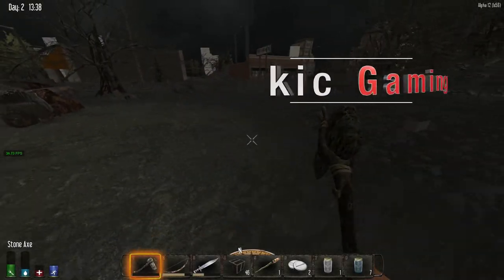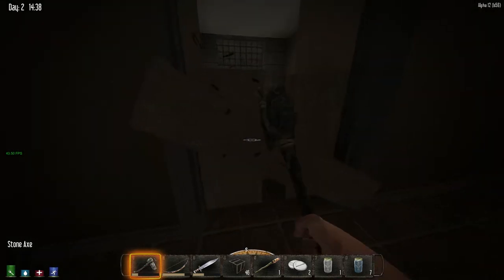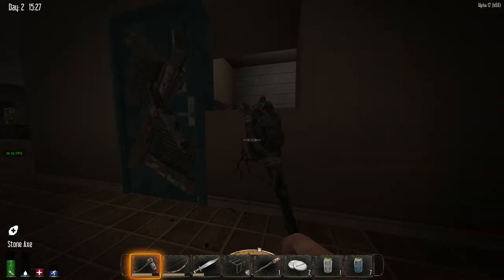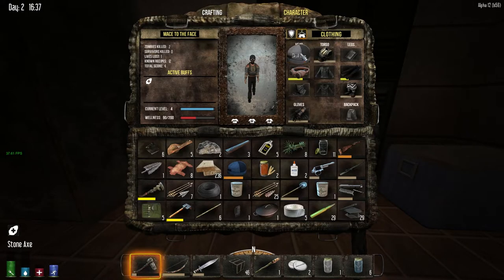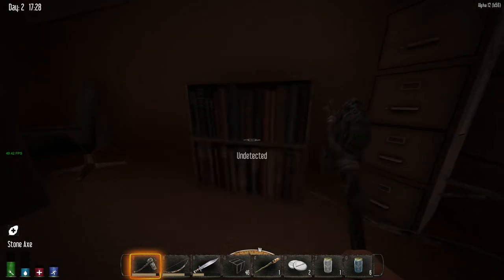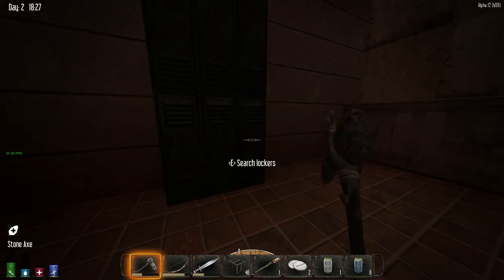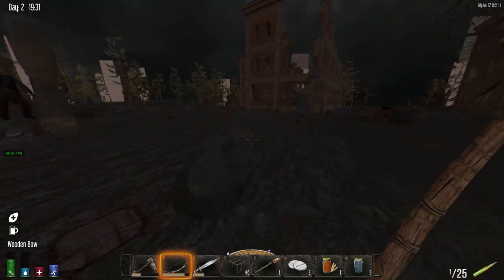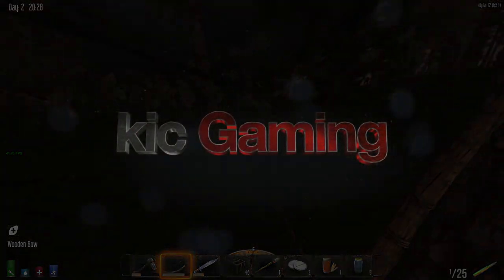Let's Play 7 Days to Die alpha 12 single player gameplay - Ep 3 - Small engine - solo alpha 12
Let's Play 7 Days to Die alpha 12 single player gameplay on alpha 12 in a random world with standard settings. 7 Days to Die alpha 12 was just released and this let's play series is a single player run on standard ("medium") settings. Why? Why not? Because solo is fun.

This series will explore the new 7 Days to Die alpha 12 update that includes a boatload of things from leveled lists, physics, bears, minibikes, and a whole lot more. This is a solo let's play so you won't be seeing any crazy multiplayer action, but instead you'll see crazy 7 Days to Die mode action because I don't know how to do things like a normal person.

7 Days to Die is an open world, voxel-based, sandbox game that is a unique mix of First Person Shooter, Survival Horror, Tower Defense and Role Playing Games combining combat, crafting, looting, mining, exploration, and character growth. 7 Days to Die is currently in early access alpha 12 status, so check back to see how it gets updated.

Happy build day Survivalists,

We’ve just released Alpha 12 ‘our biggest build to date’ and I want to tell you it’s one huge mega-shit-ton of new content goodness, bug fixes and more ‘including’: A new badass vehicle system with a Mini Bike that has parts quality, storage and locking. A new sky and weather system with rain, snow, dust storms and dynamic cloudy,  clear and stormy skies, lunar cycles and blood moons. A brand new sexy humidity/height based random gen system with more natural elevations, improved poi placement, cave placement, biome border mixing and new footpaths. A new random gen mixer with full control over custom hub creation, prefabs that spawn and their probabilities.

We’ve also added dynamic ambient audio system with wind, gusts daybreak, nightfall and bloodmoon stingers. A new physics system with new zombie ragdolls, tumbling blocks and explosion impulses. A new right click action menu system with over most in-game actions. A new gun attachment system that supports flashlights. A new alternate ammo system that supports stone tipped, iron tip, steel tip and flaming arrows as well as shotgun slugs. A new leveled loot system. A new bear enemy. Quality on bows, crossbows, augers, chainsaws and all clothing. New Graphics options including motion blur, depth of field, dynamic contrast and tone mapping. A new tree falling system. A new high-res acid puking hulk model. And a new crafting basics category to help players craft the most important items quickly.

Folks there is way too much in this build to summarize so read em and weep unless of course you have time to play then enjoy the hell out of this mega-build!

Also a big tip of the fedora goes out to the team who kicked some major ass on this build. I’m looking at you Joe, Eric, Jan, Robert, Favale, Ryan, Christopher, Joey, Chris, Alloc, Koji, Asia, Joel, Brian and our new testing group you guys rock! Once again this team has exceeded expectations keeping us a leader and innovator in the survival genre. And lastly congrats to Robert and Erin who just got married they have postponed their honeymoon for Alpha 12 now that’s some real Pimp dedication!

Some 7 Days to Die game features:

The World – Explore a  beautiful, hand crafted, smooth voxel world with a multitude of biomes including: wastelands, forests, snowy mountains, pine forests, plains, deserts, burn forests and radiation zones. Play Navezgane or dive back into the game with friends in a procedurally generated randomized world with huge cities, towns, rivers, lakes, mountains, valleys, cave systems, roads and wilderness locations.